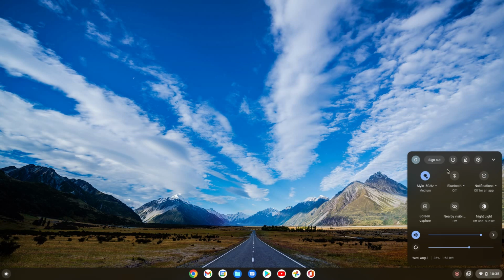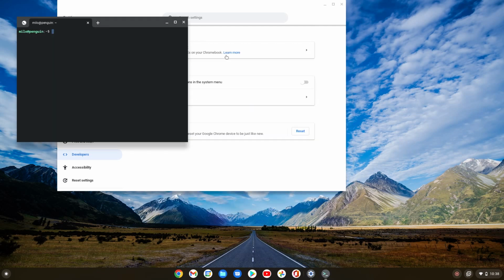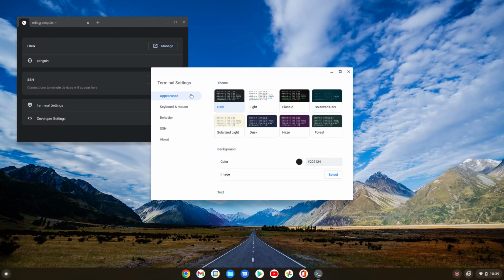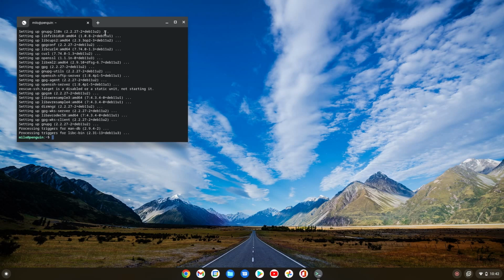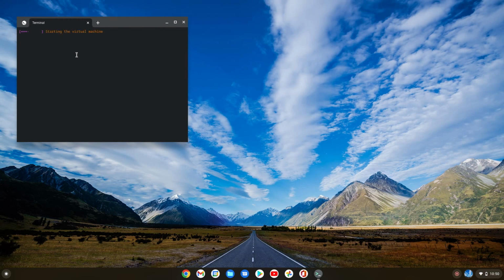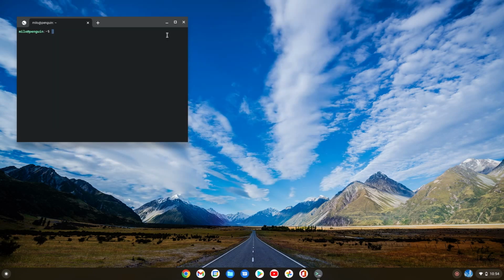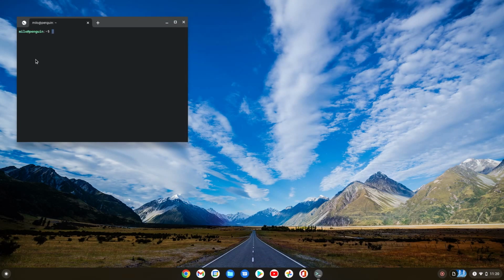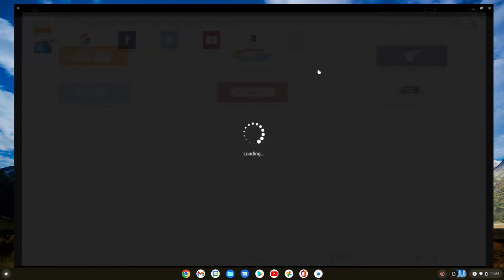How to Enable Linux, Set Up ADB and Install APK on your Chromebook Chrome OS